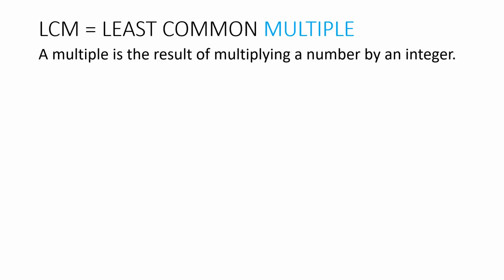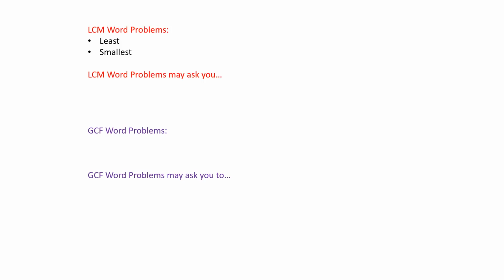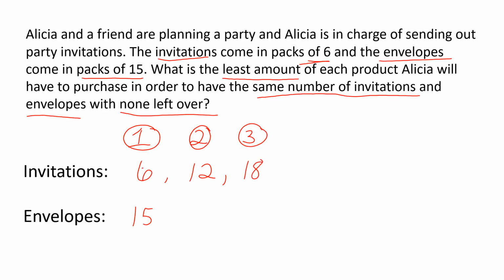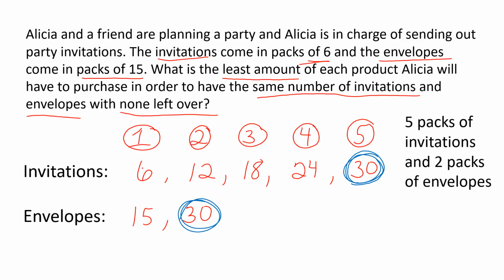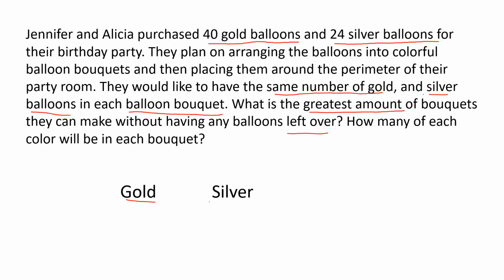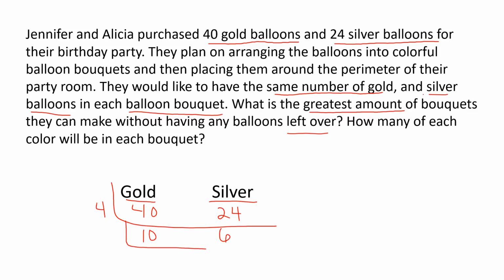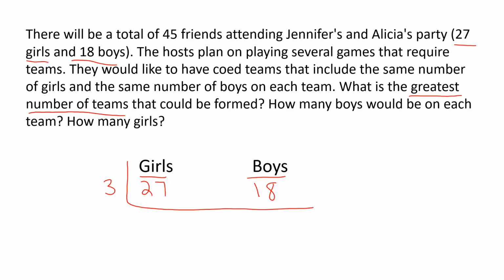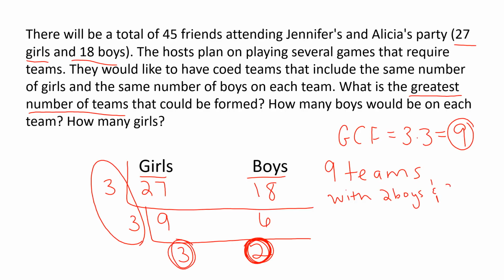GCF and LCM Word Problems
GCF and LCM Word Problems (list and ladder diagram method)